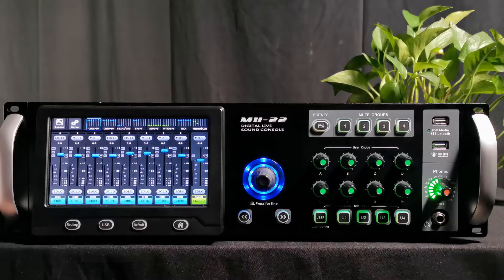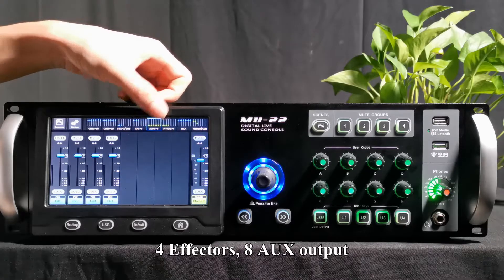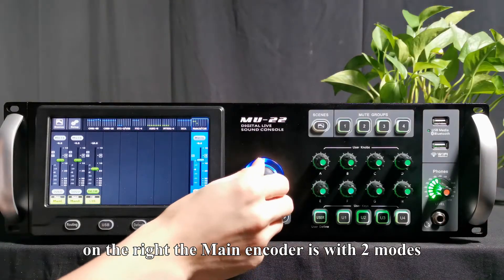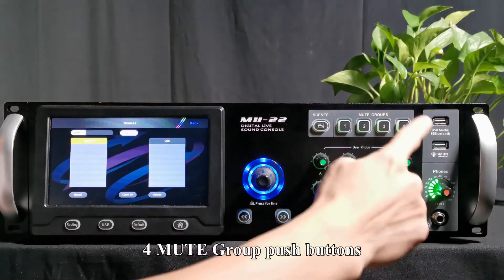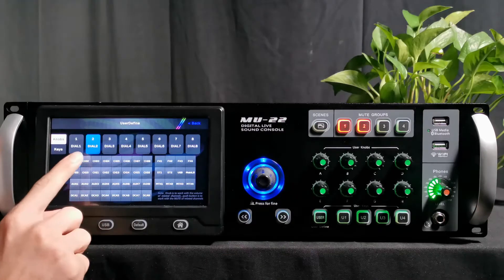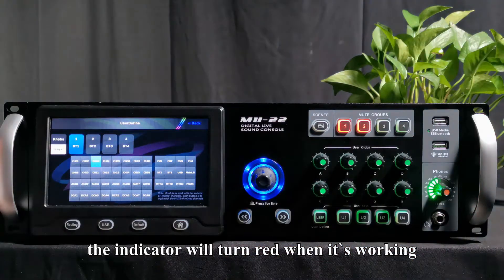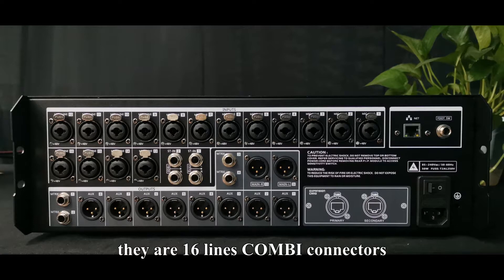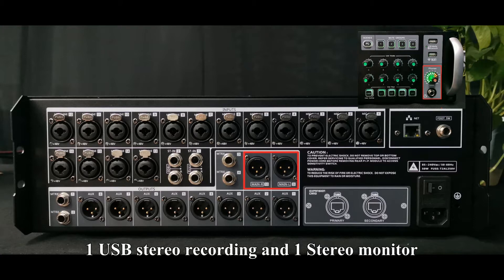2 MU 22 Front and back panel